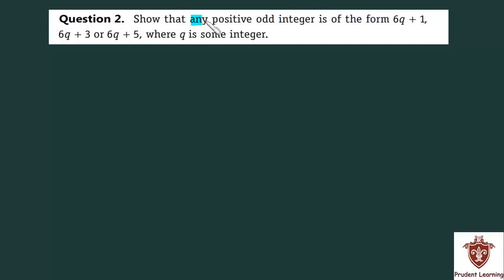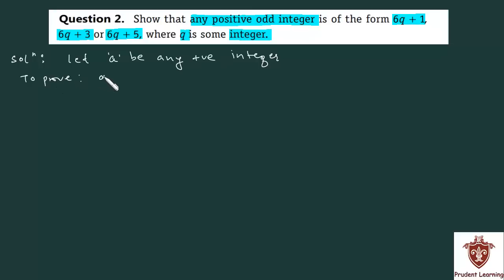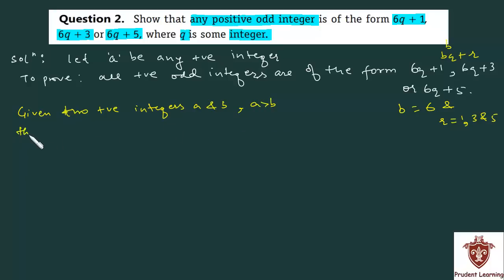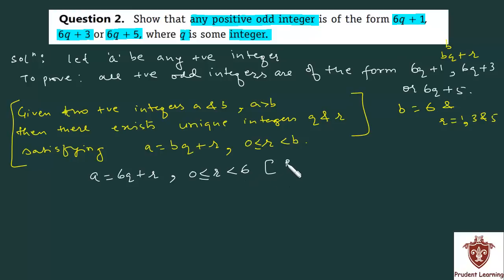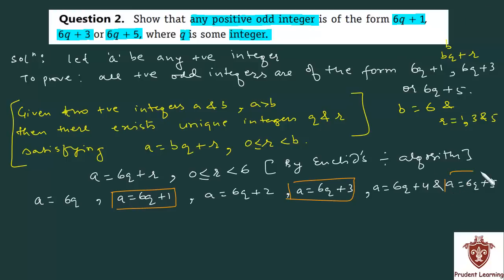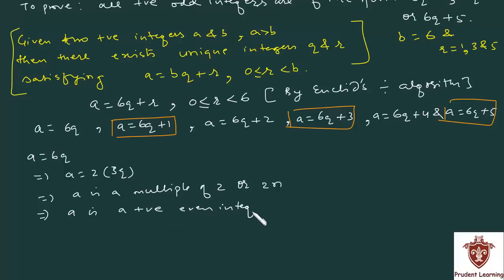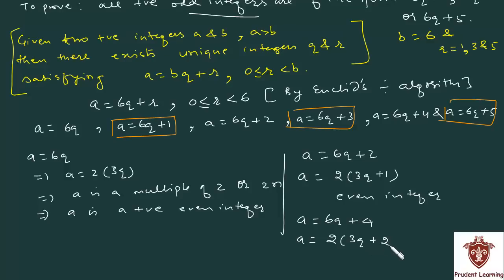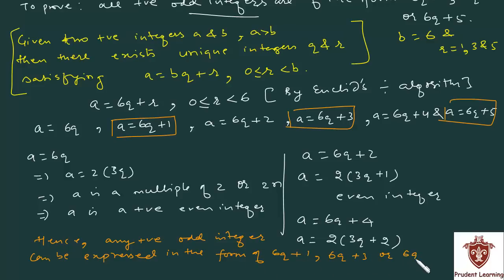Ncert solutions for class 10 maths ,Real Number EX 1.1 Q2